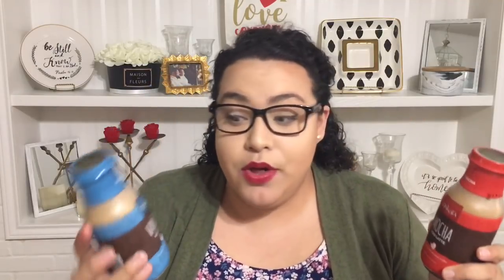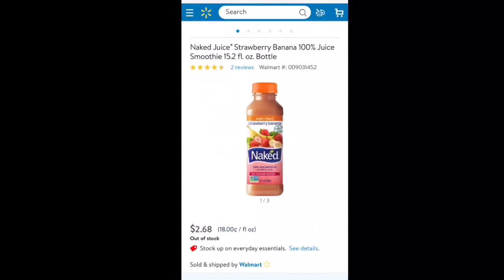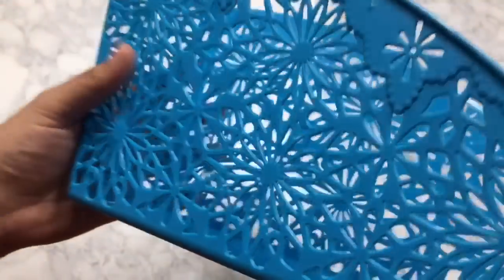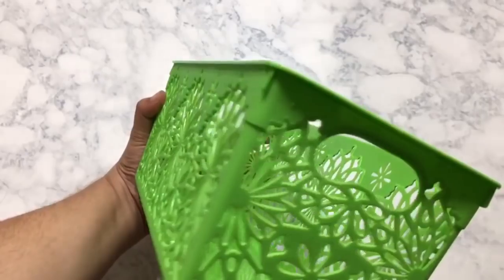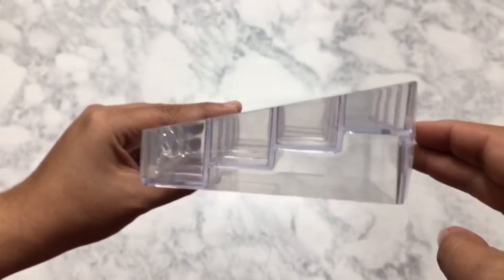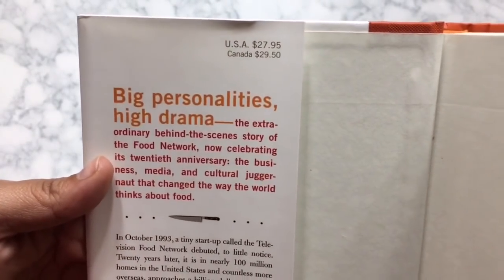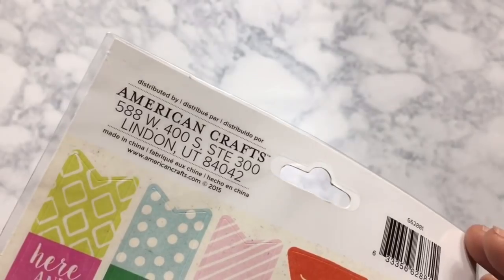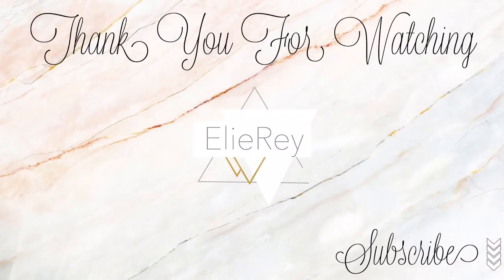Dollar Tree Haul | 2/18/18